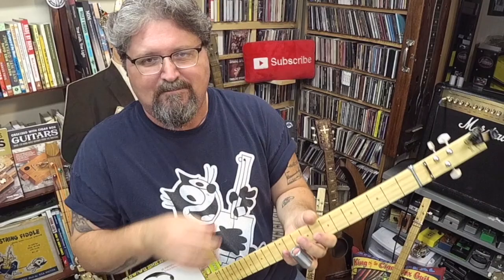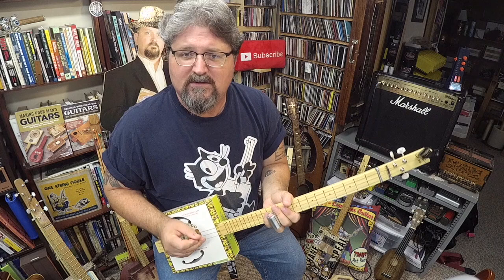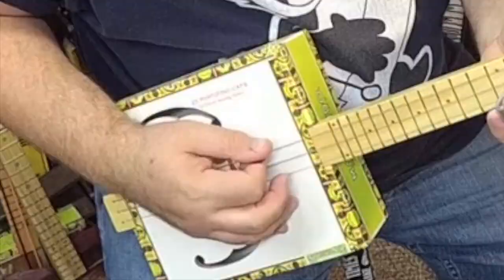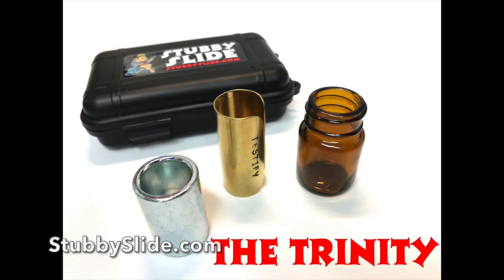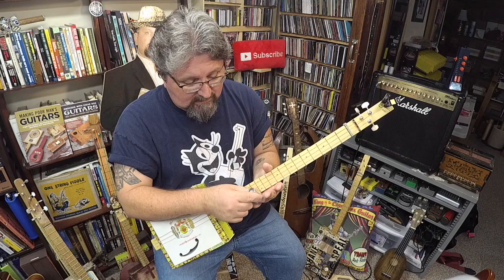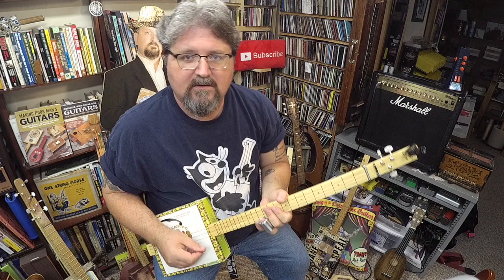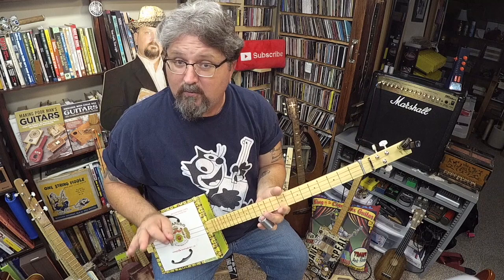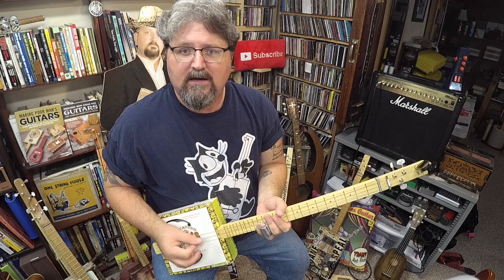How to Play THE Elmore James Riff - Easy Version. Shane Speal's Blues University Pt 6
Tune up those cigar box guitars and dust your brooms... it's time to crank the slide to the 12th fret for some serious Elmore James action.
Keep these lessons comin' by supporting this channel:
1.  Get a badass cigar box guitar t-shirt
2. where you can find cool guitar slides and cigar box guitars handmade by Shane Speal
3.  Get an autographed copy of my book, "Making Poor Man's Guitars."  Link-o
4.  the Encyclopedia of the Cigar Box Guitar
6.  Visit the Cigar Box Guitar Museum inside Speal's Tavern in New Alexandria, PA if you're in the area.
7.  Get Shane Speal Signature cigar box guitar parts (develop, tried and gig tested by Shane)

Known as the King of the Cigar Box Guitar, Shane Speal is universally recognized as the prime mover of the Cigar Box Guitar cult, a man who has made it his life’s crusade to spread the word and promote the popularity of CBGs.   — Premier Guitar Magazine